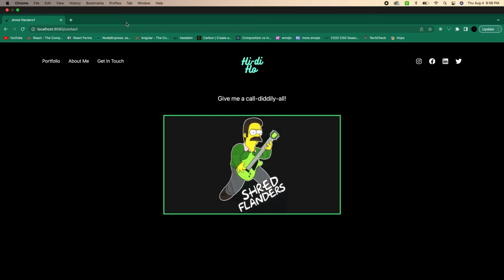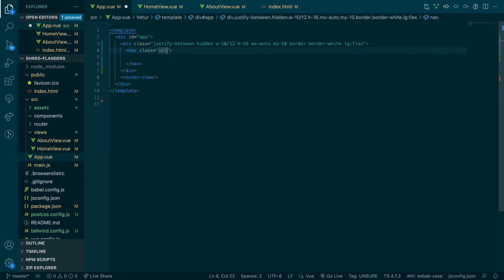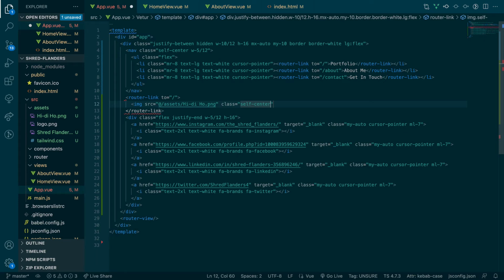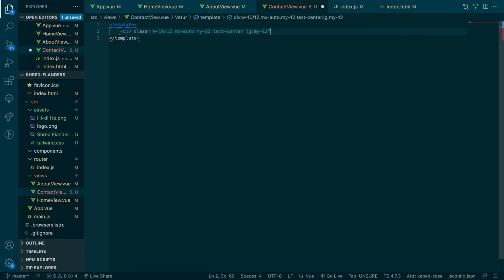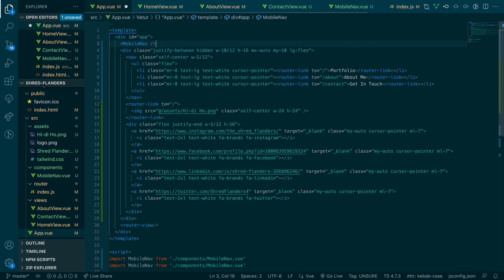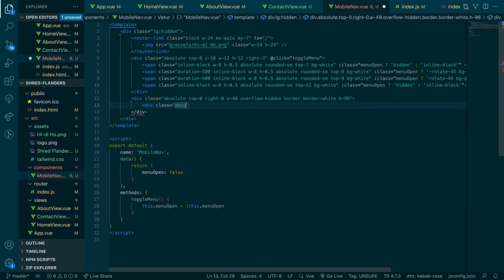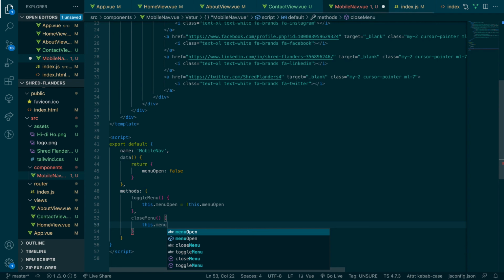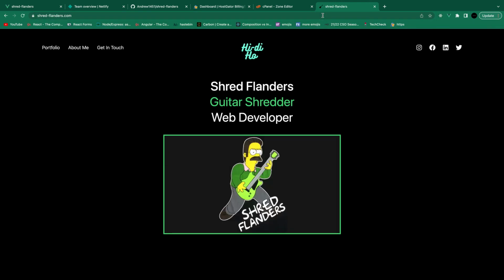Build Website With Vue | Deploy Website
Learn how to build and deploy a website with Vue.js in this tutorial. We'll use Vue, Tailwind, and deploy to Netlify. Perfect for beginners and experienced developers alike!

-Andrew

0:00 - Getting Started
7:00 - Navigation Bar
16:35 - Home Page
20:40 - About Page
23:04 - Contact Page
25:38 - Mobile Menu
46:17 - Deploy Site with Netlify
48:53 - Connect Custom Domain